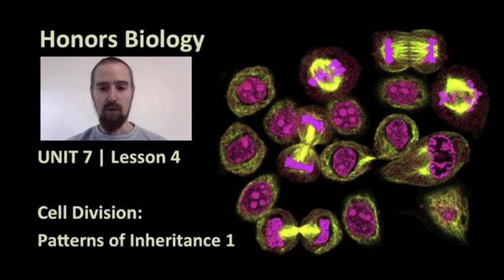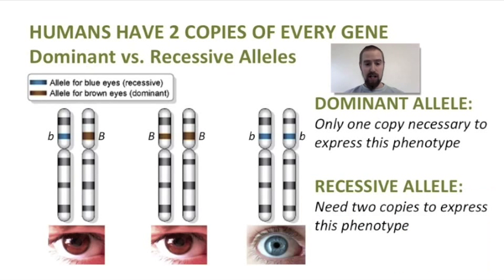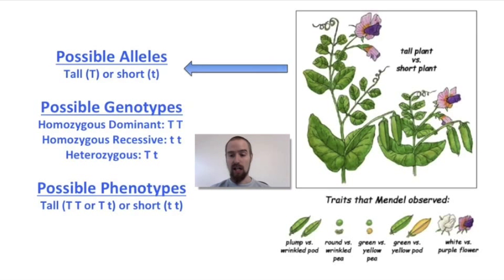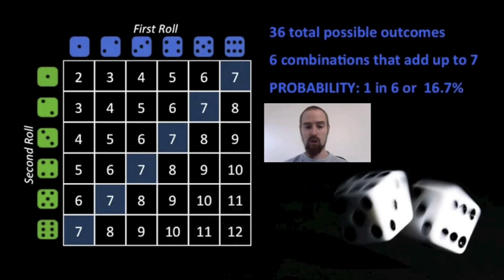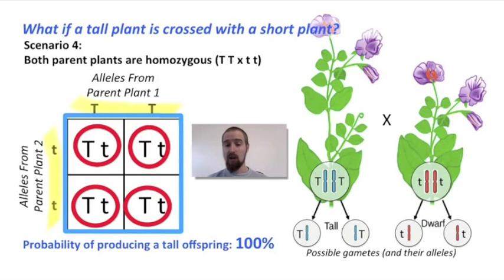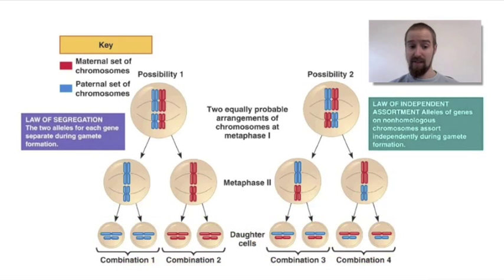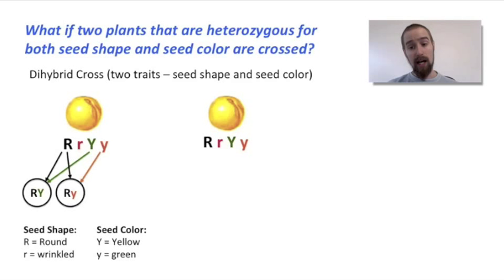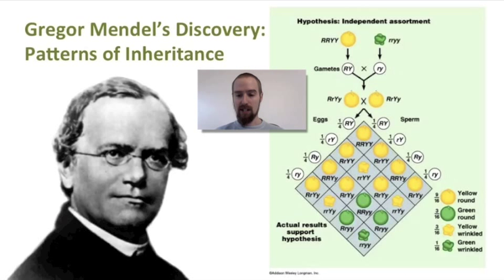Biology 07-4 Patterns of Inheritance 1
This video introduces the basic patterns of inheritance, as discovered by Gregor Mendel, using simple mono- and dihybrid crosses.